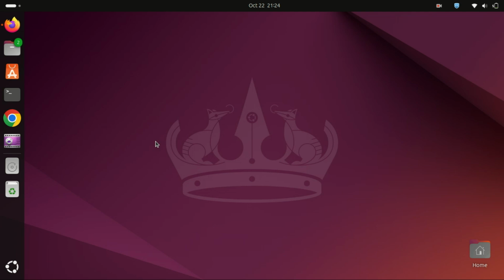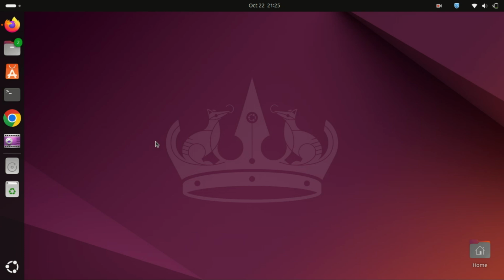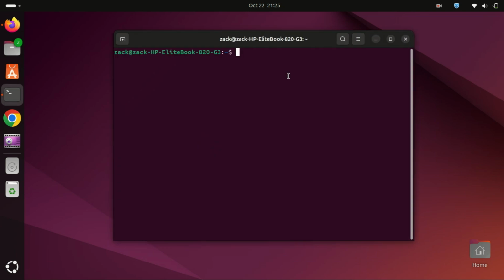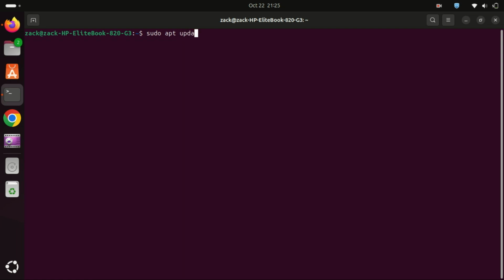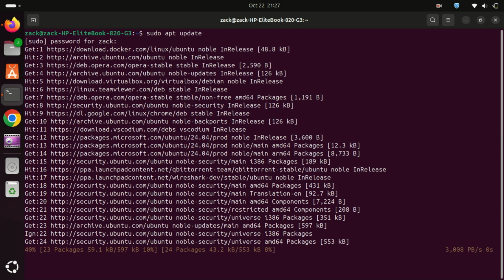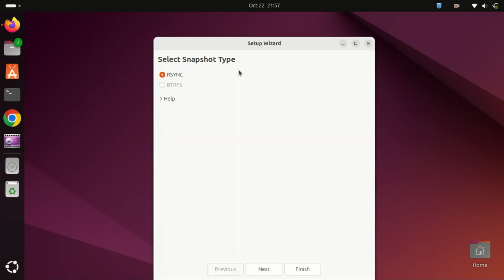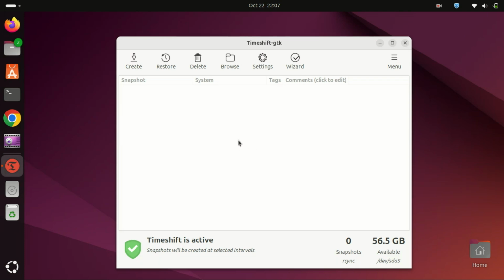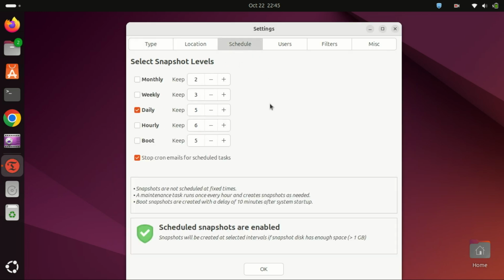How to Install Timeshift on Ubuntu 24.04 | 22.04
In this video, we’ll guide you through the step-by-step process of installing Timeshift on Ubuntu 24.04 and 22.04. Timeshift is a powerful backup tool that helps you create and manage system snapshots, ensuring your data is safe and easily recoverable.